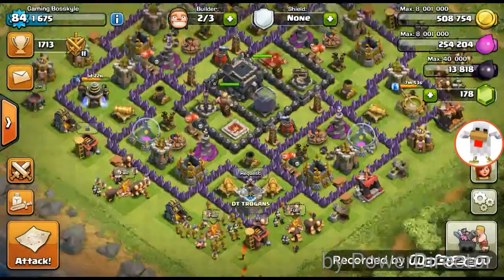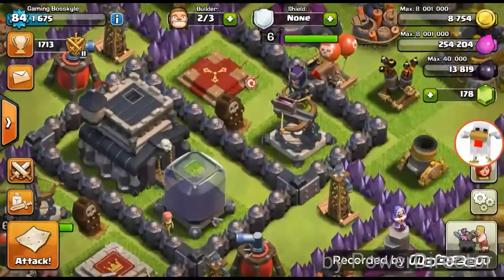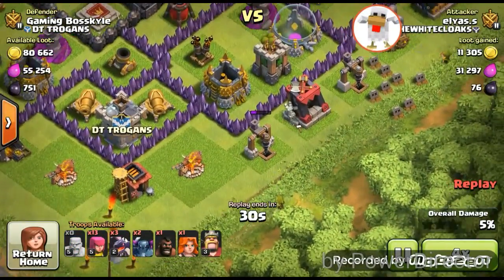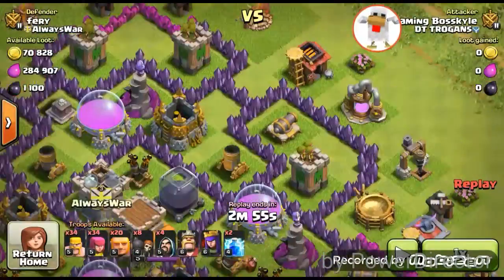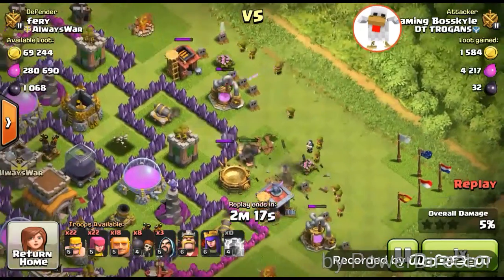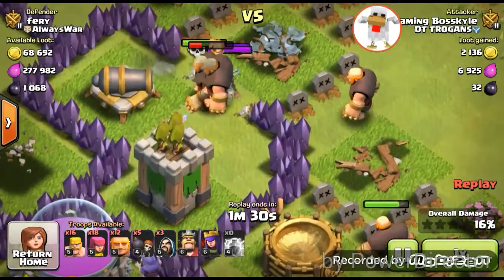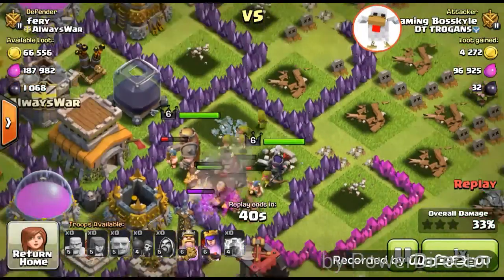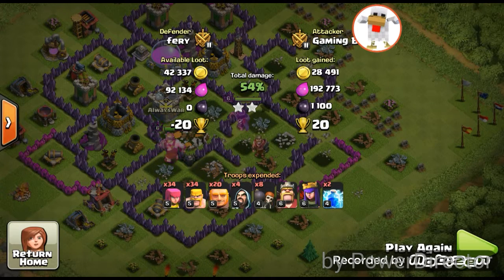New series pushing to masters ep 1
I know i said champions in the vid but i want to farm once i reached masters so yeah